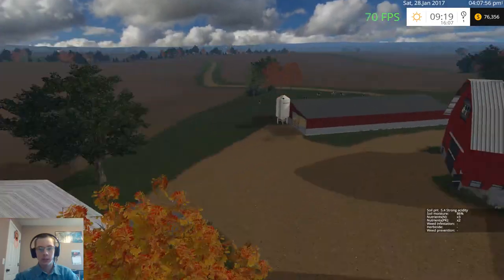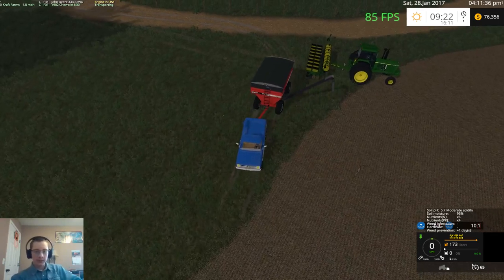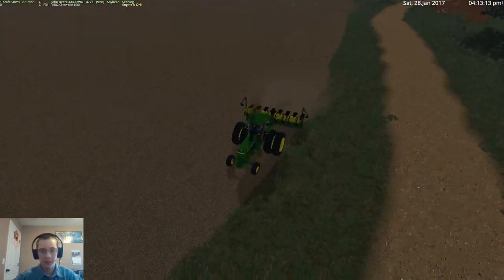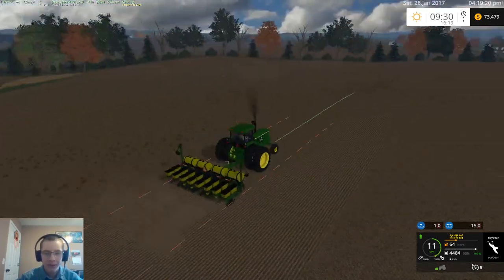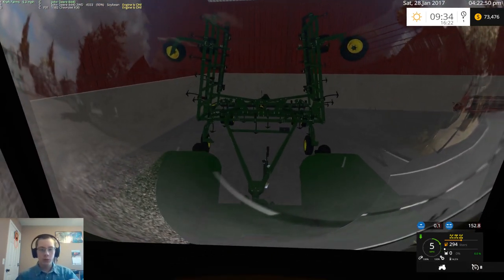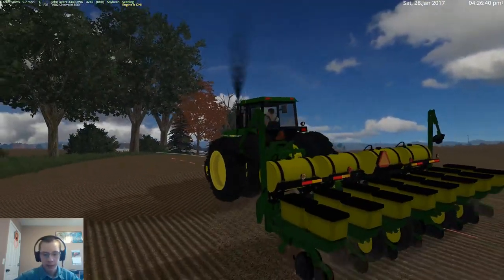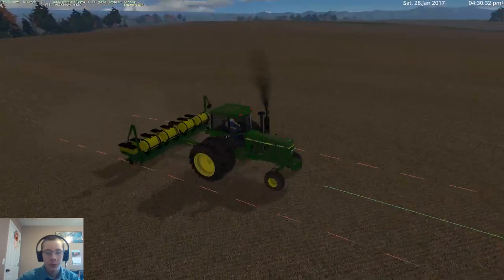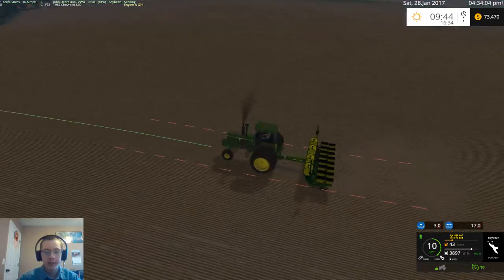FS15 Clover Creek Episode 14-Gettin Plantin Started With Beans on Field 31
12 GB Memory 1TB HDD
15.6" FHD eDP Wide View Angle 1920x1080

Wednesday-To Be Determined @6 P.M.

Sunday-To Be Determined @4 P.M.